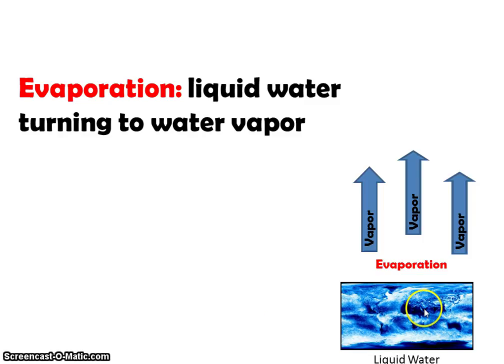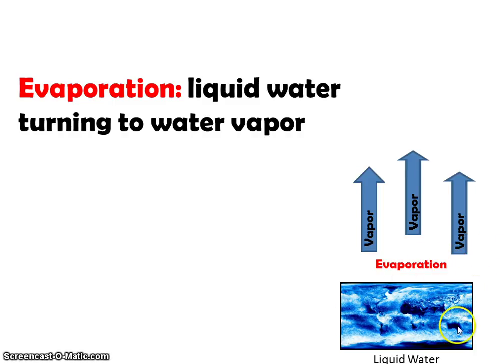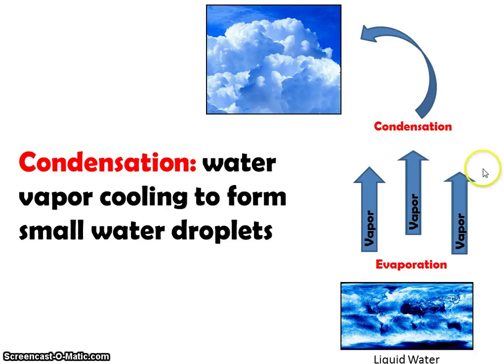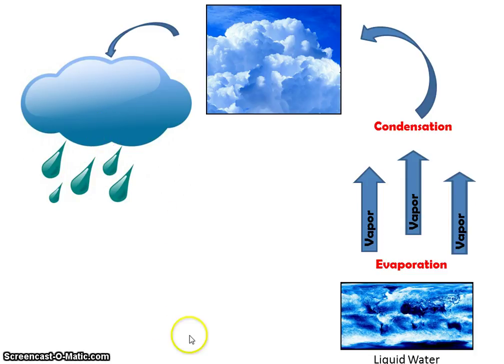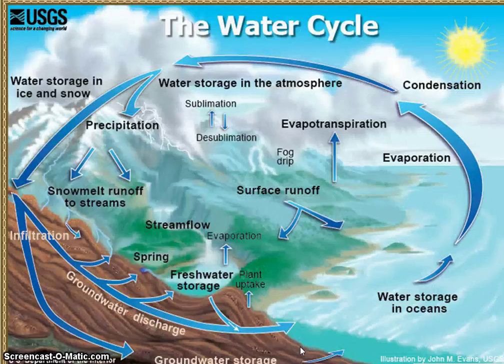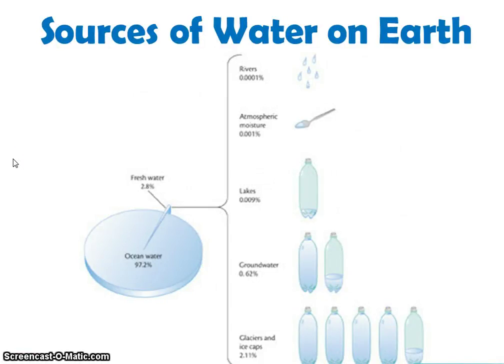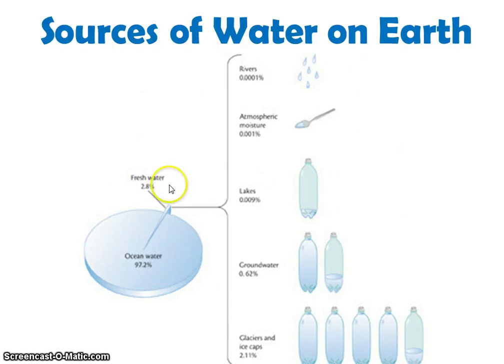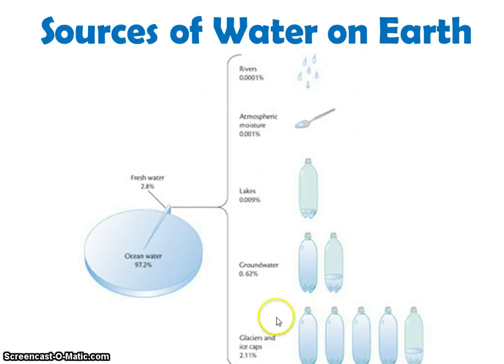Water Cycle Notes